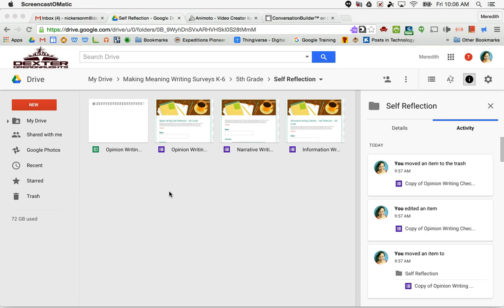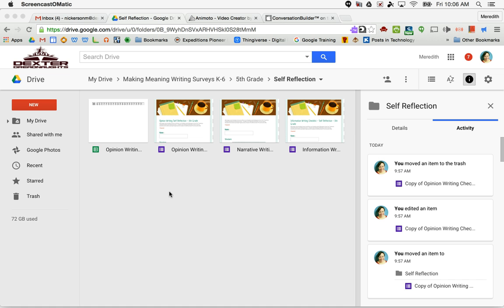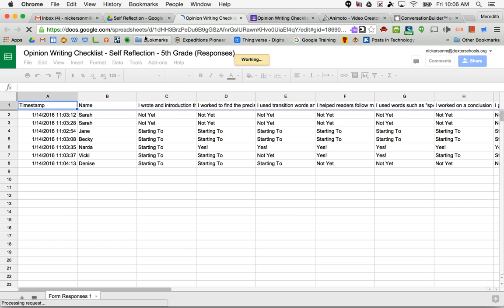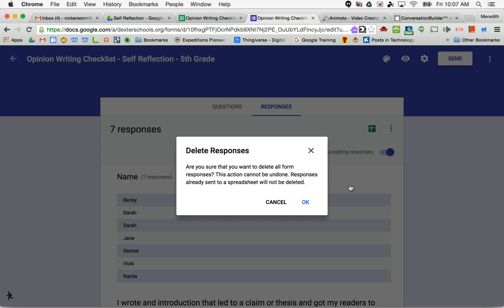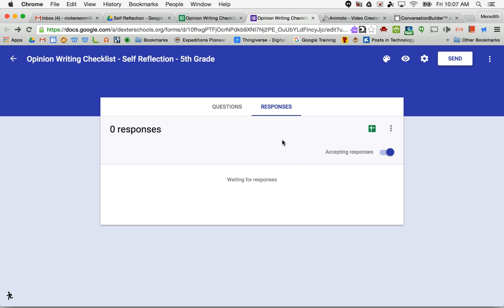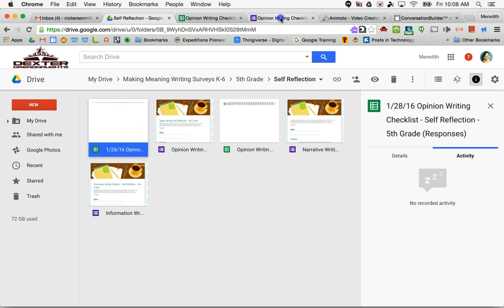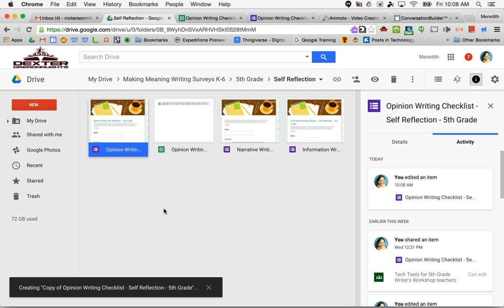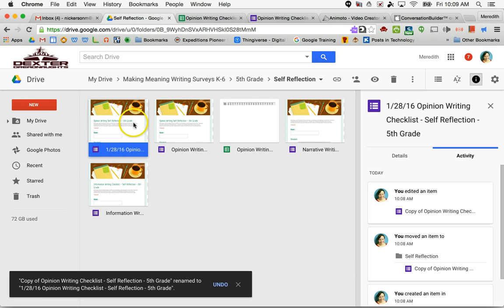Resetting data in a Google From